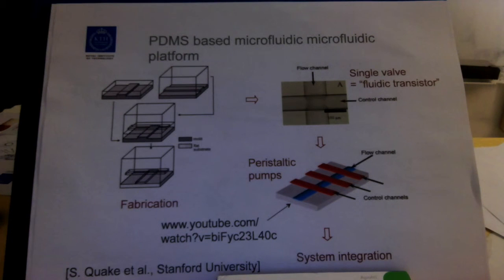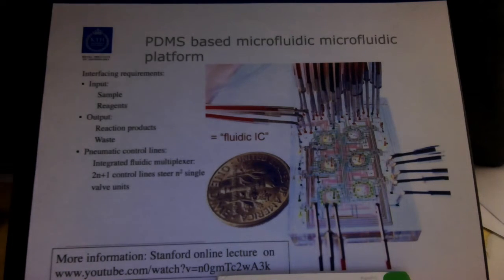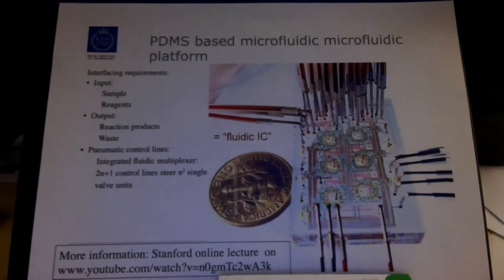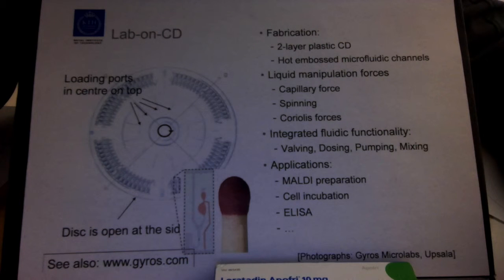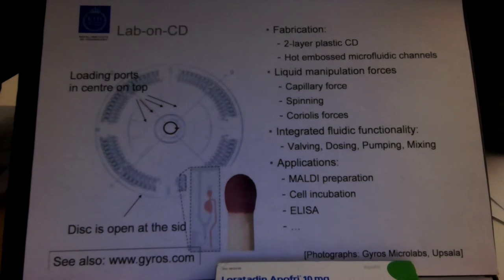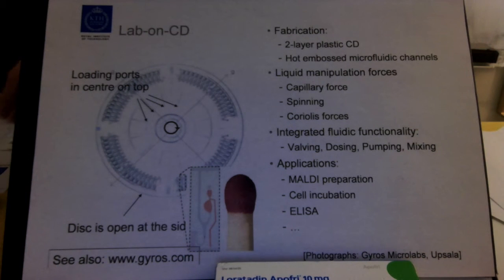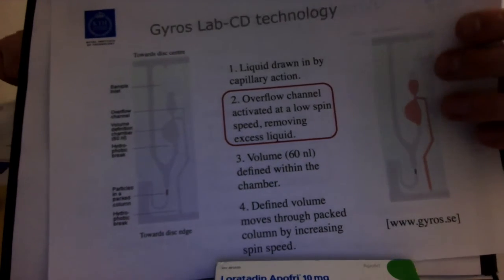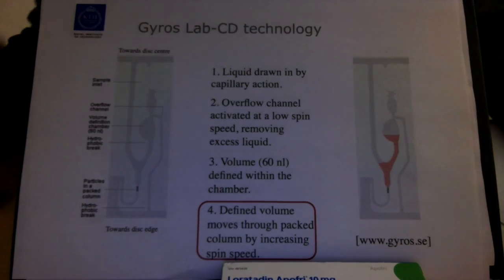Lab on a CD